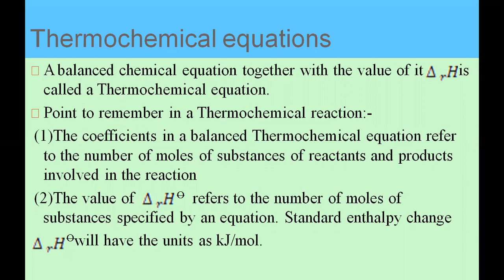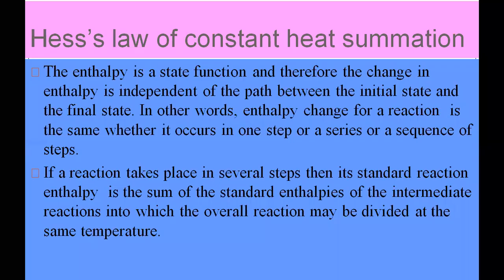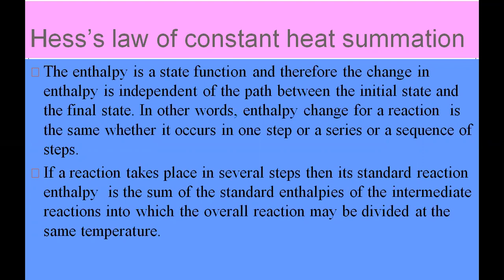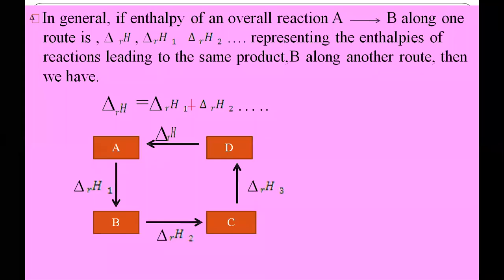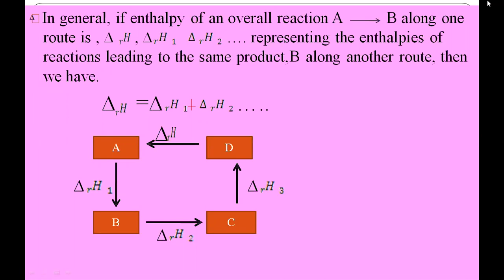Chemistry_Ch6_Enthalpy change_8Sept